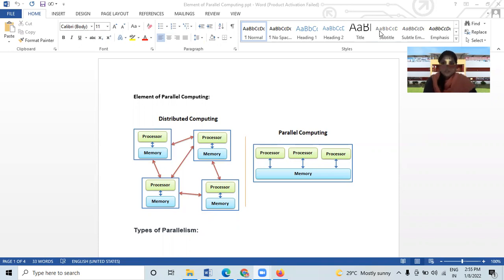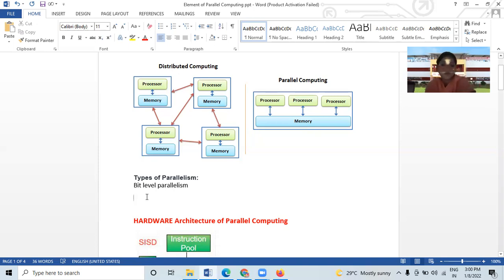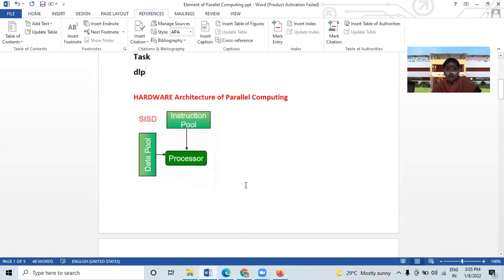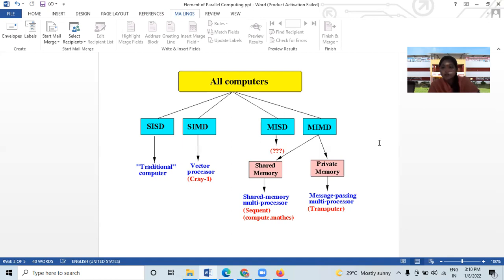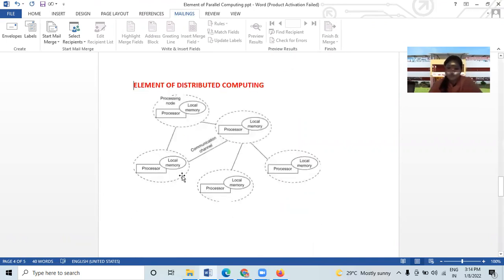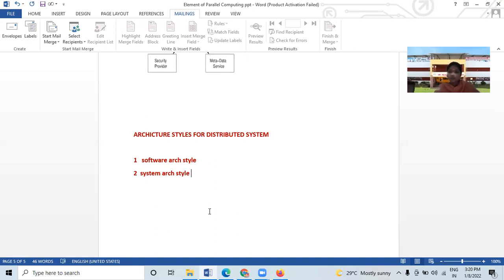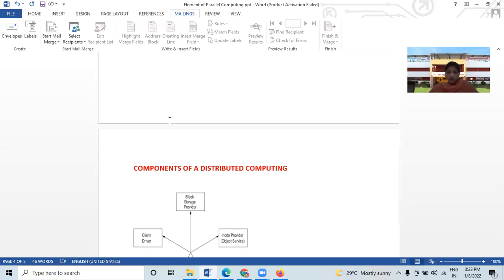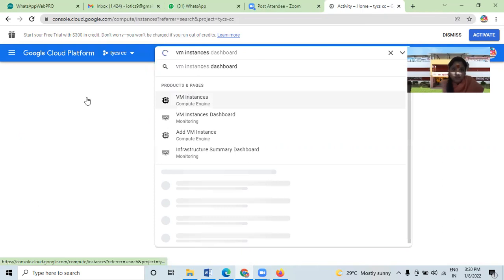cloud computing lecture4 (TYCS) Delivered by khushboo sodi